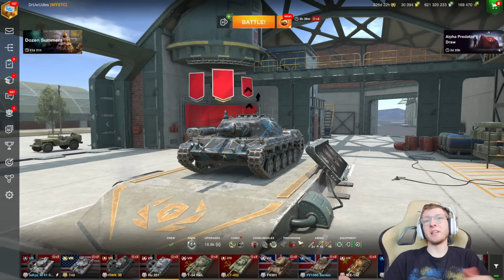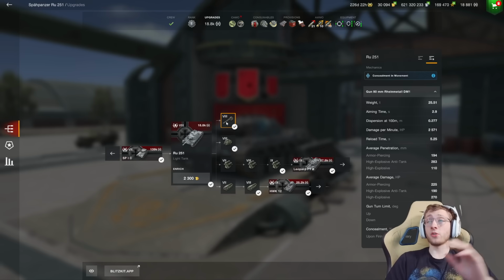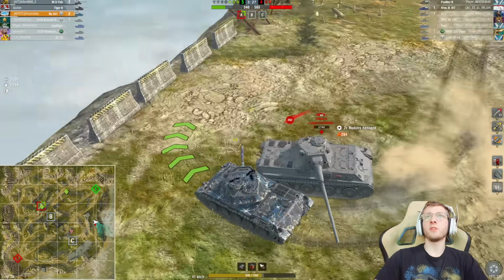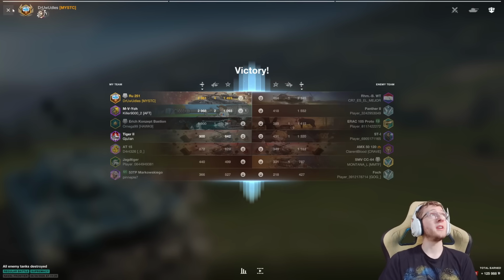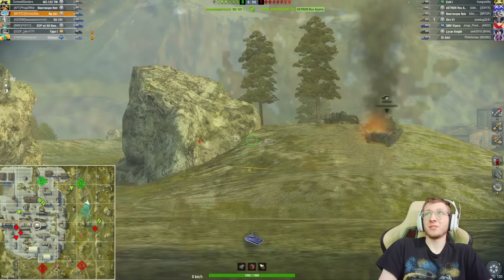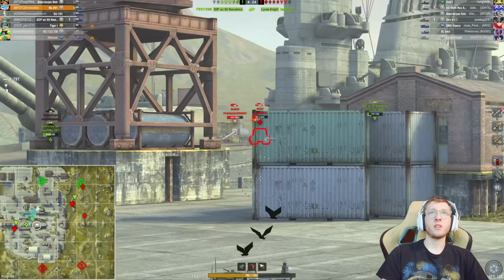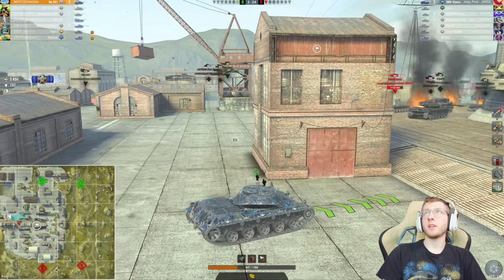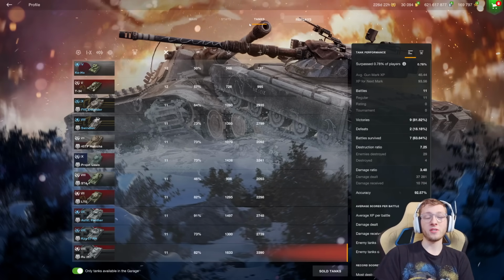THE FASTEST TANK IN WOTB!